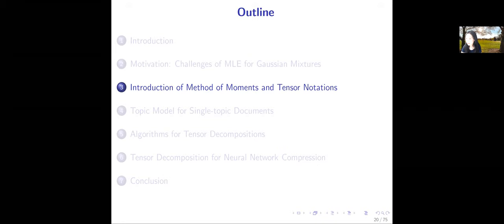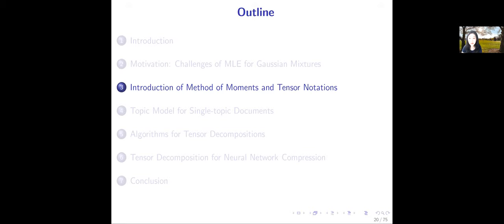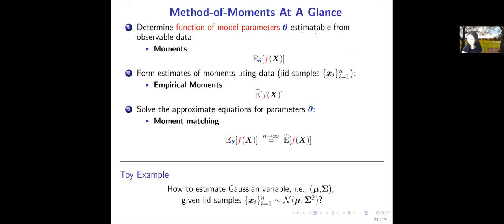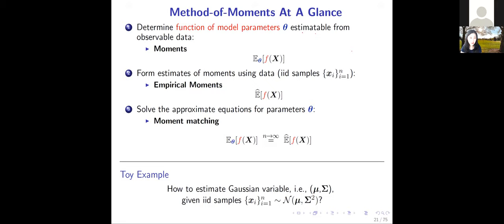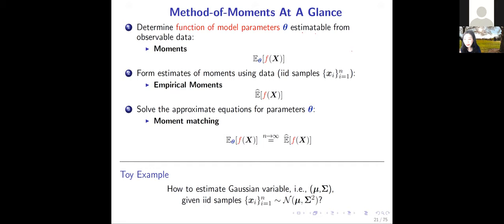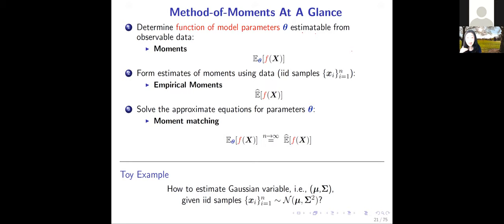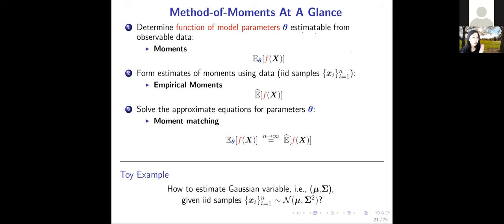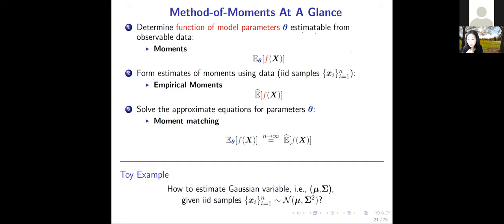L18 Latent Variable Models (2) - Algorithms in Machine Learning: Guarantees and Analyses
This course is taught at University of Maryland as CMSC828U Fall 2020 by Furong Huang https:furong-huang.com.